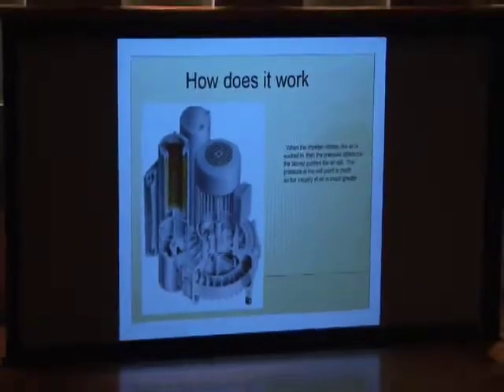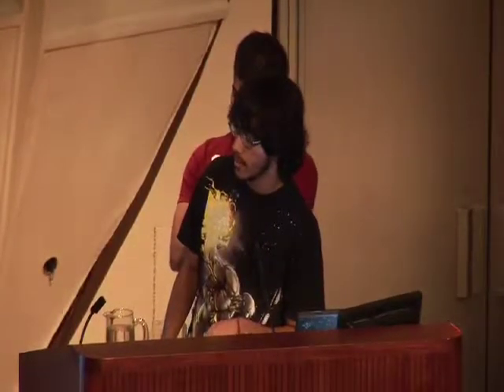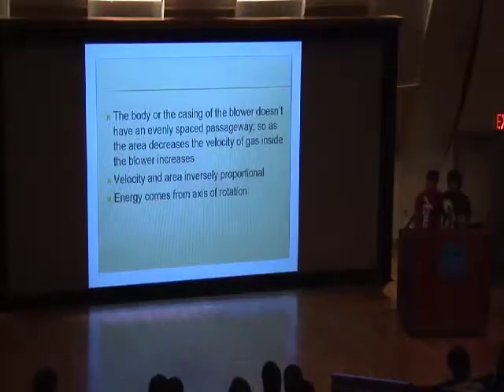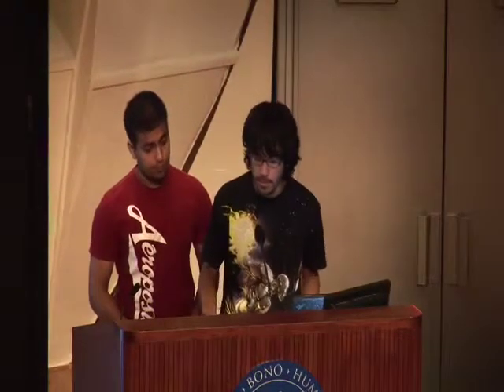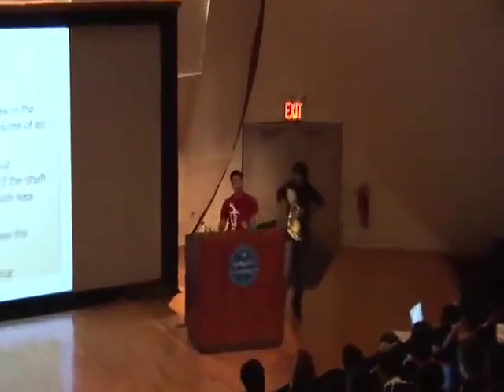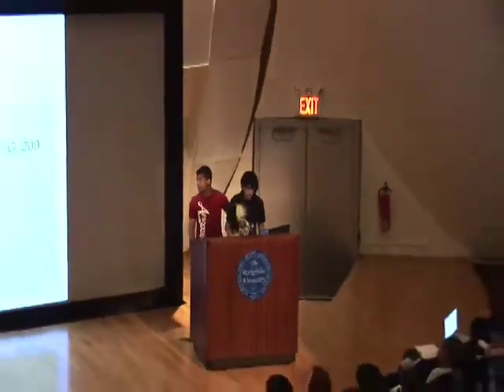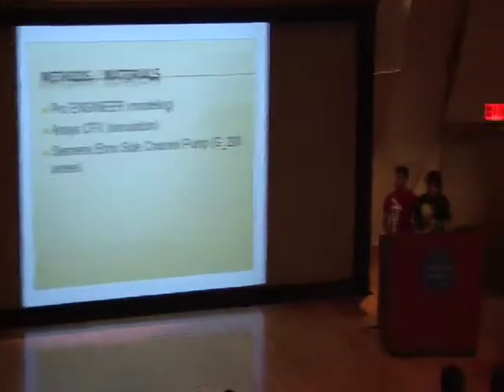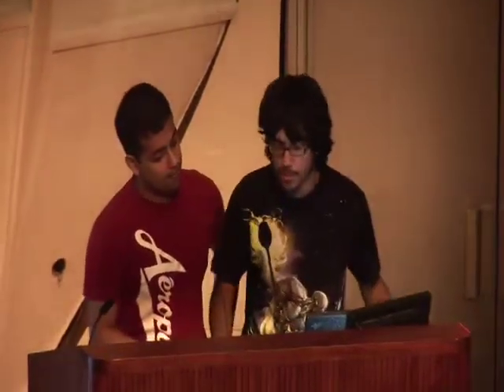Harlem Children Society Workshop & Lecture Series #1 Littin Kandoth & Kandoth KDsilva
Harlem Children Society Workshop & Lecture Series #1 Tuesday, July 07, 2009 Littin Kandoth HCS Class of 2005 & Kandoth KDsilva HCS Class of 2008 presents their project Improving the Aerodynamics of a Side Channel Blower. They speak of how they helped to improve the aerodynamics of a side channel blower to fellow Harlem Children Society Students.